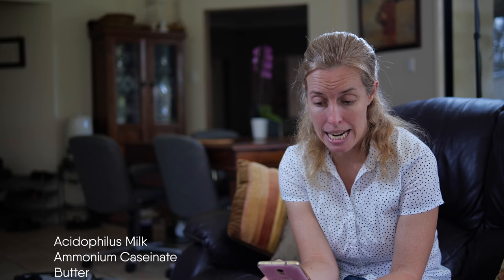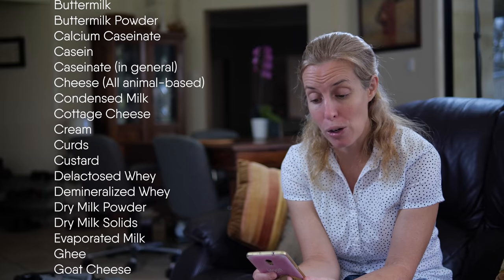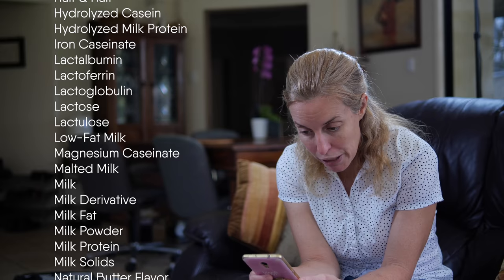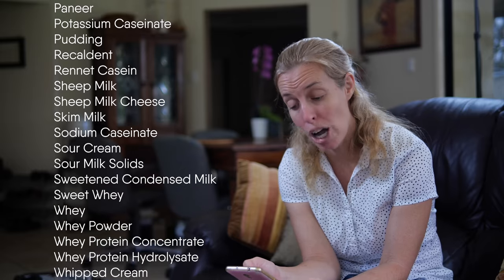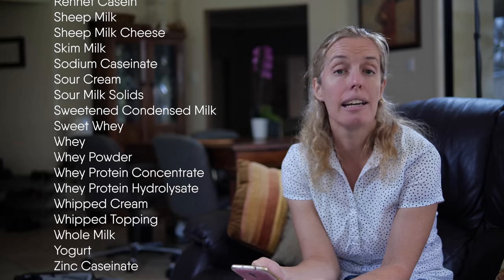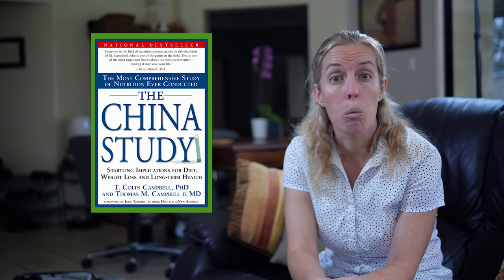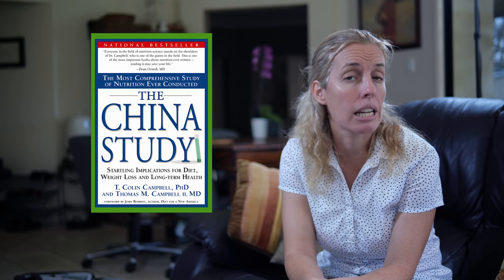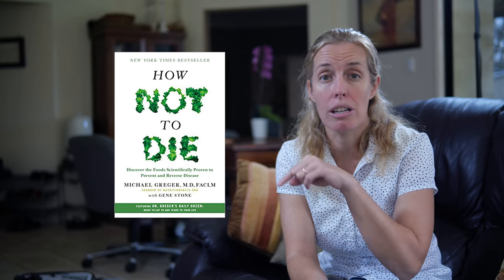How to find HIDDEN DAIRY in ingredients! | Not Only Carrots vegan FAQ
There are so many hidden words for dairy in ingredients. Check out this video for a ridiculously comprehensive list of scary dairy ingredients.

Twitter, Facebook and Instagram - @notonlycarrots